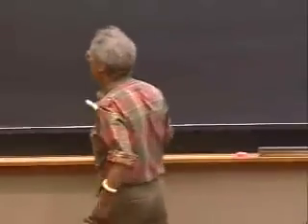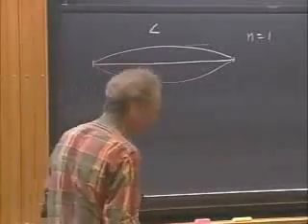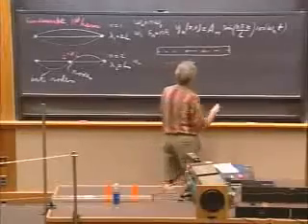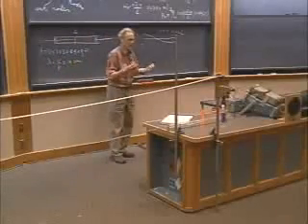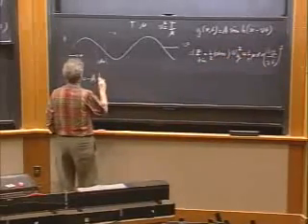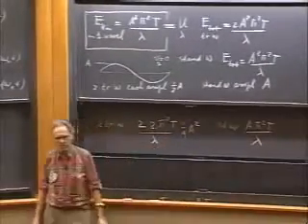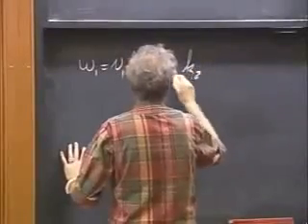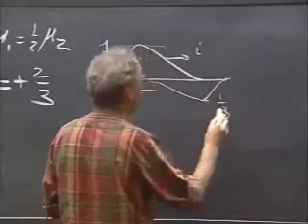Lec 8 | MIT 8 03 Vibrations and Waves, Fall 2004